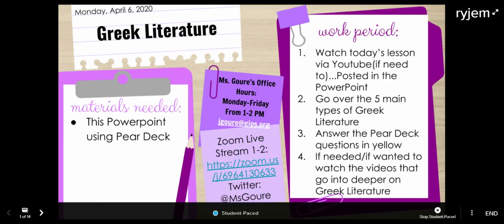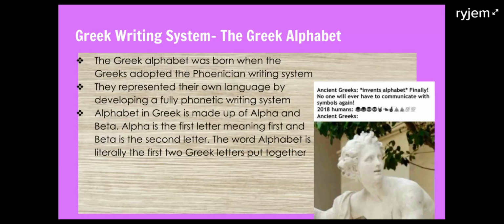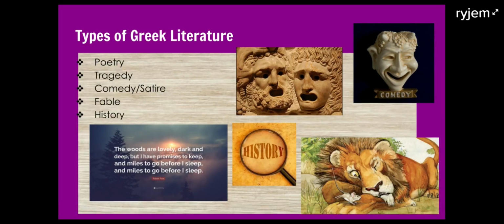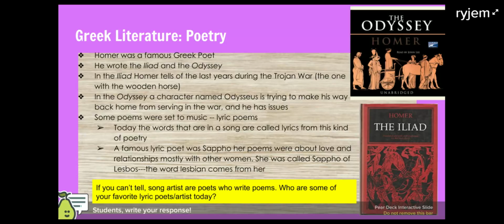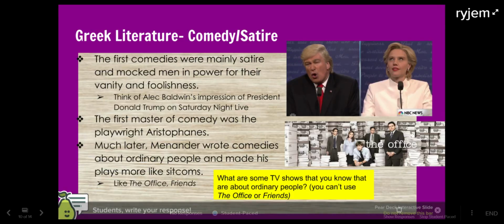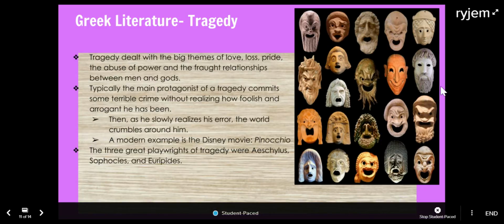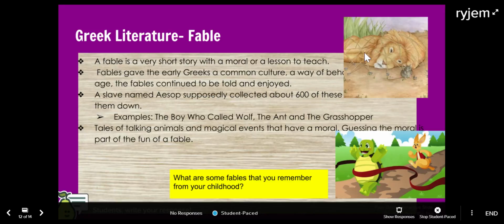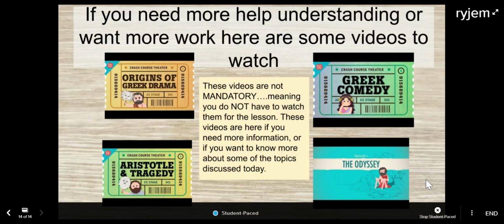Greek Literature- Pear Deck Read Aloud